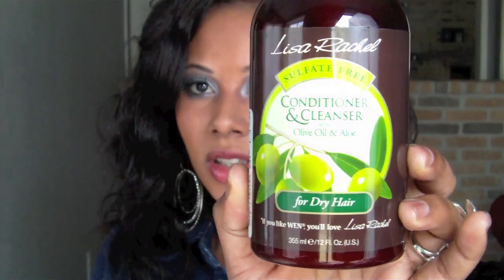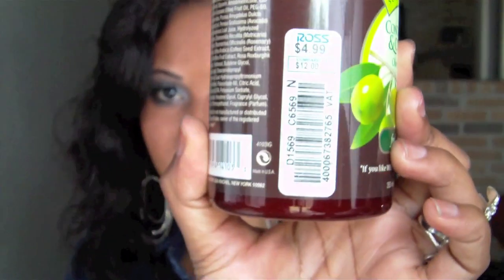Lisa Rachel Conditioner Review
Lisa Rachel Review, This is what I thought of the product and how it worked for me!